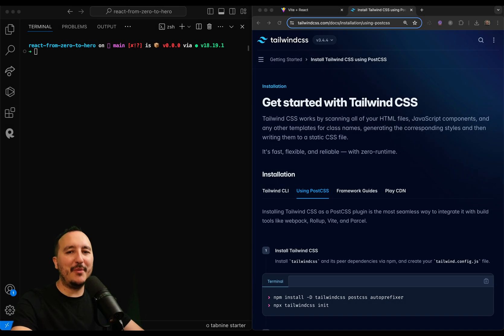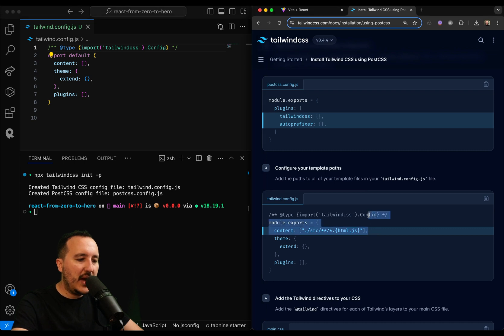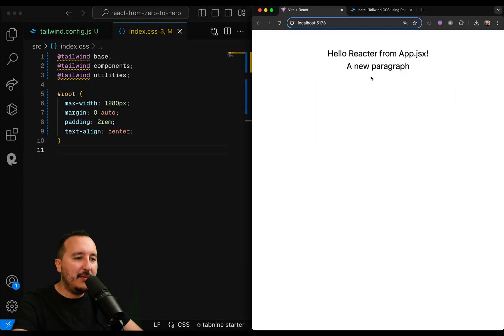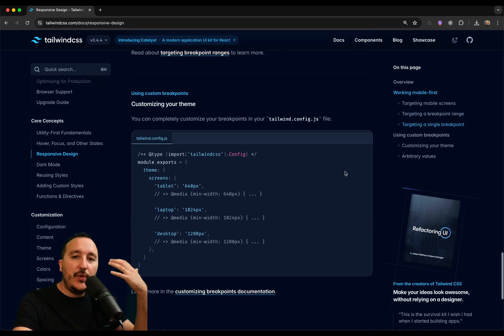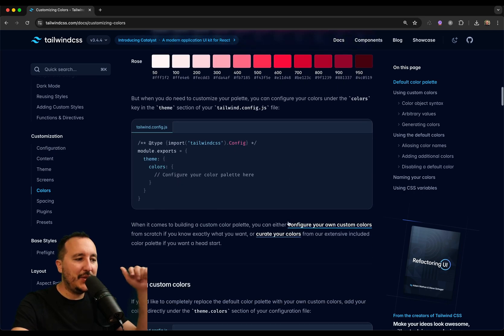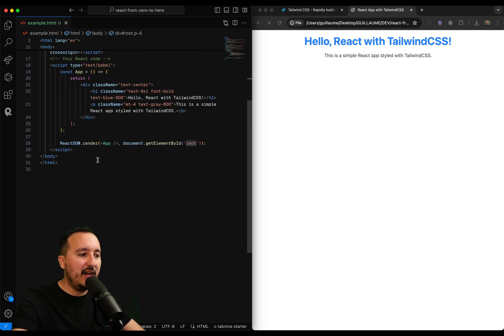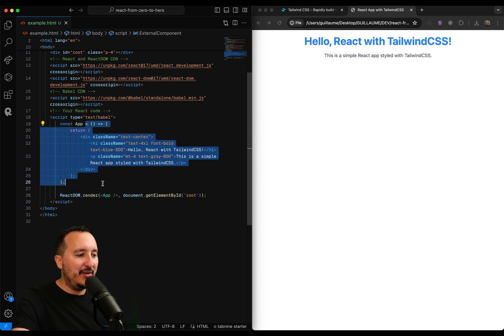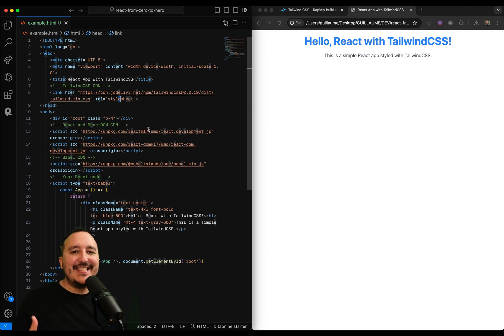Tailwindcss — React: From Zero to hero — Part 11 (2024)